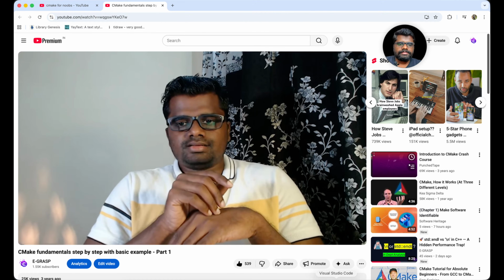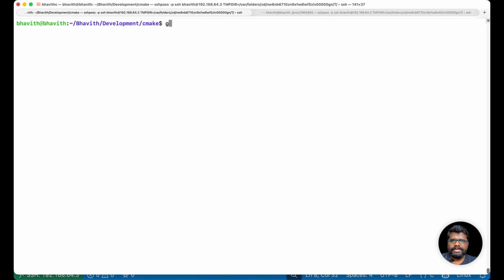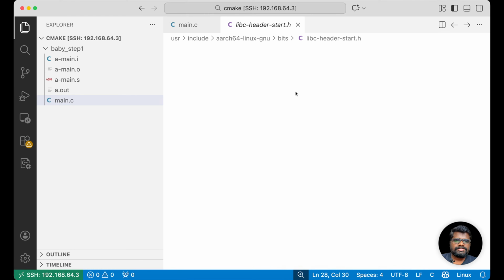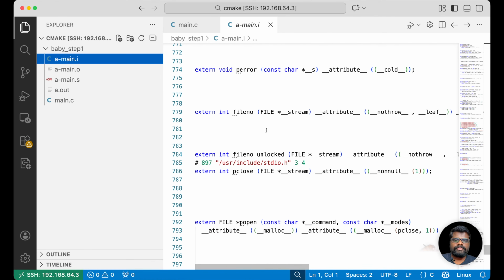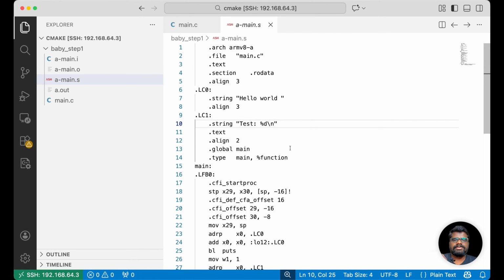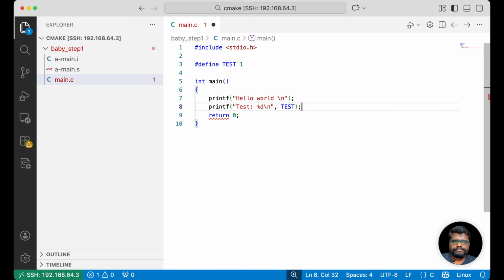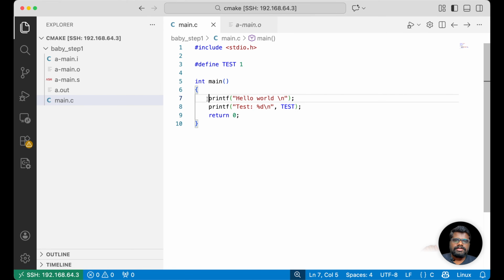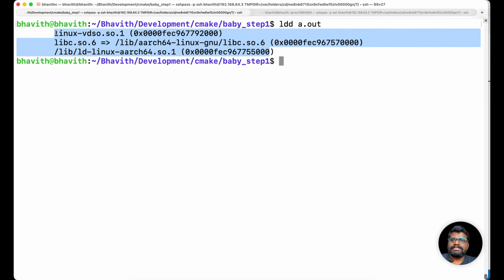CMake fundamentals - Baby step 1 [Understand compilation in depth]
Previously a video is been made on CMake fundamentals step by step with basic example - Part 1 The response was overwhelming. So I have decided to make a CMake series where I want to teach people who are having zero knowledge on CMake.

Here is the first CMake baby step 1, where I will be talking about the C compilation steps, which is the fundamental knowledge one should have even before learning about the build system

Based on this we will be keep on building the knowledge about the CMake.